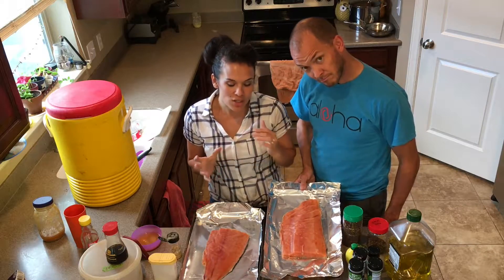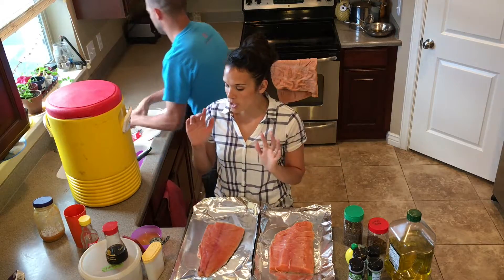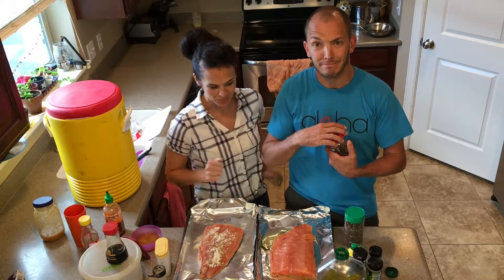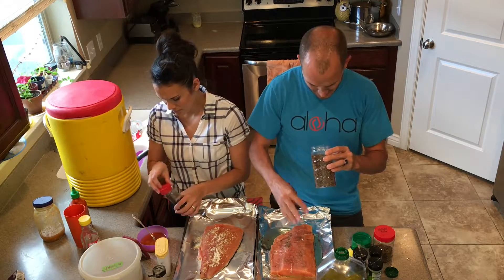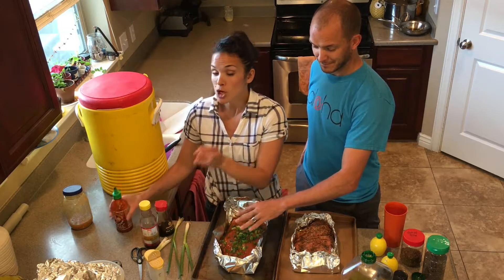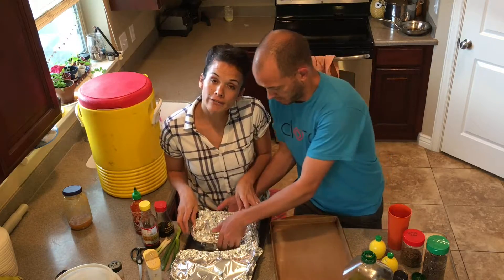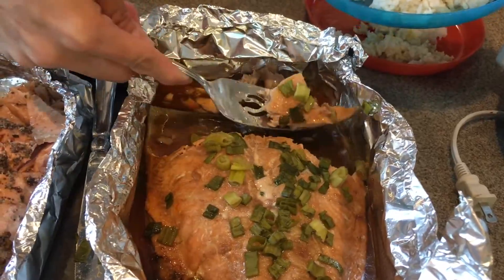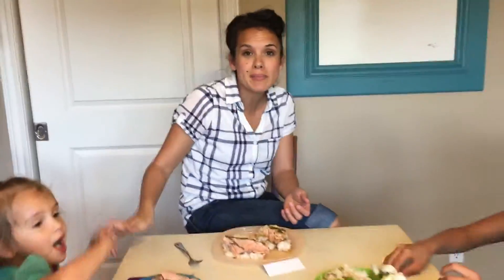SALMON SUNDAY - COOKING COUPLE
Salmon is an amazing yummy fish, perfect for those that may be opposed to fishy tastes. We eat it quite frequently and are sharing our cooking secrets. COOKING COUPLE TIME!

Hey wanna send me a postcard or something special, I'll make sure I share that in a video!
Rachel @ The Ohana Adventure
520 North Main St #439

Thanks for joining the Ohana...Here's the Line up
Mom - Rachel
Dad - Jase
Klai 12
Rykel 11
Shae 9
Wyatt 7
Evelin 6
Cora 3

The Ohana Adventure
520 North Main St. STE #439

Rach & Jase & Ohana

MAIL TO:

Ohana Adventure
250 N Redcliffs Dr,
4B #366